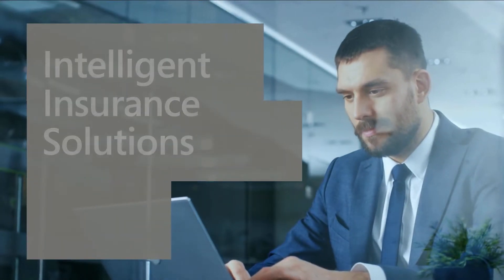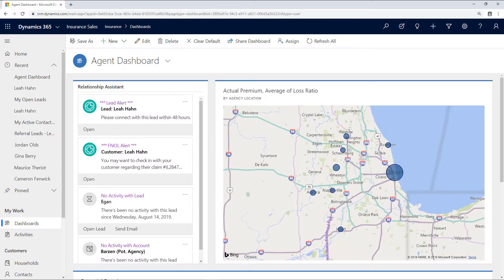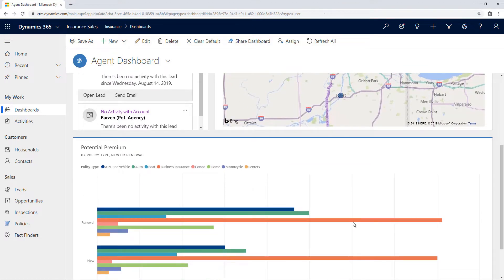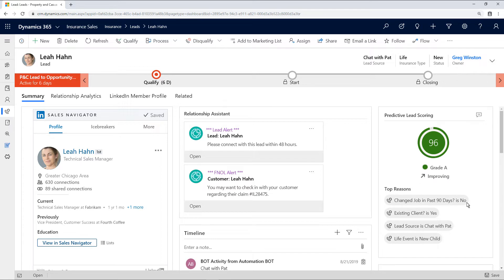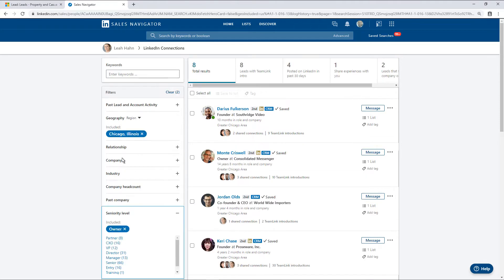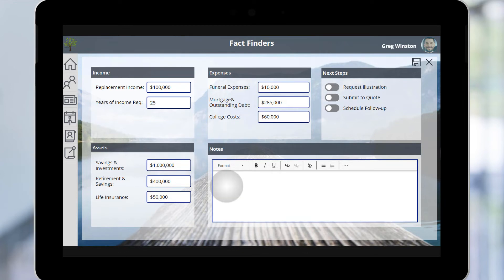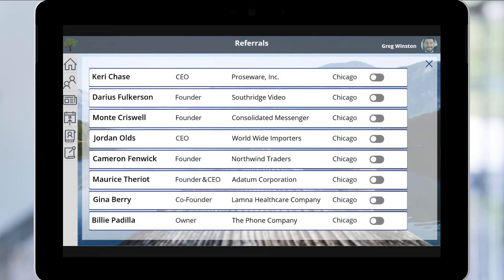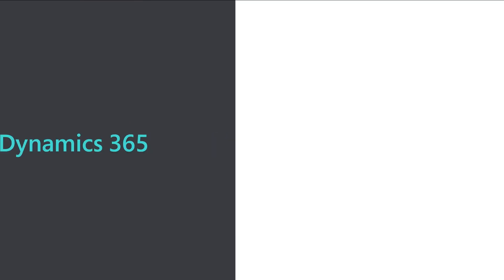Empowering intelligent insurance for agents with Dynamics 365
In this video, learn how an agent can plan daily activities, optimize sales efforts, and see new lead alerts. Also, find out how data can be used to discover opportunities to upsell existing policyholders.

Microsoft is redefining how insurers do business by providing intelligent agent tools, delivering engaging policyholder experiences, and leveraging AI to improve interactions.